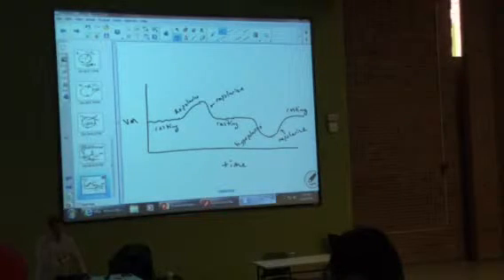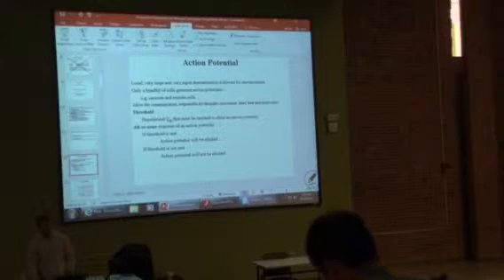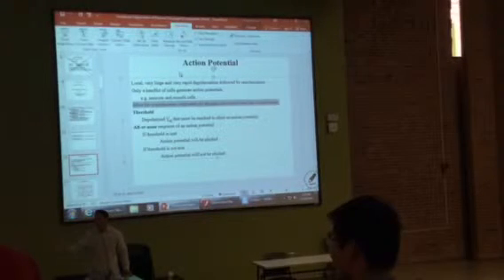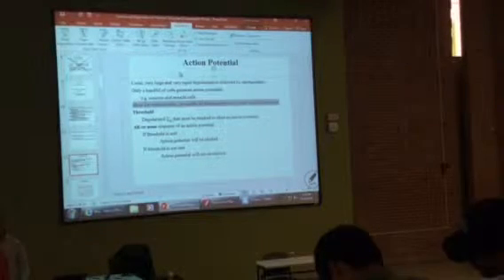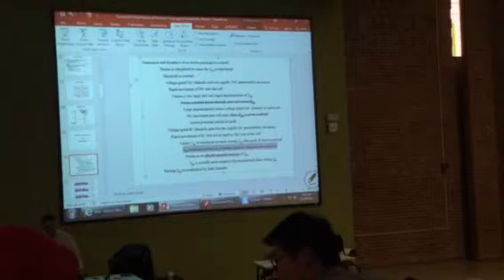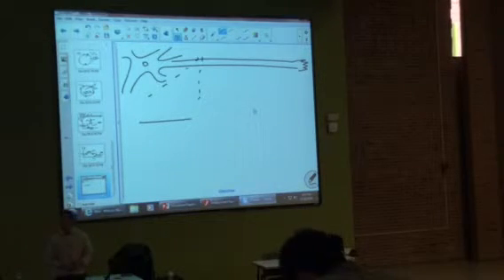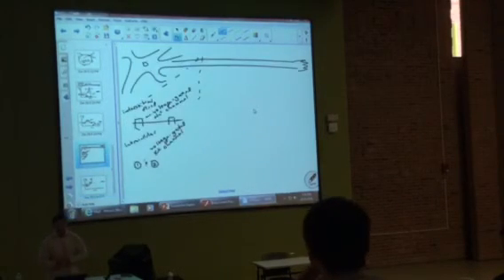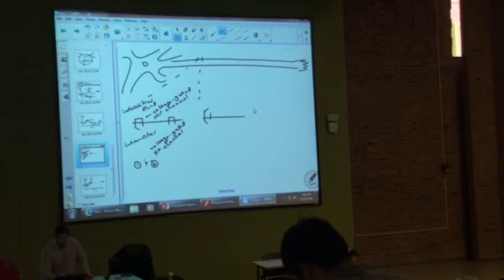ANT3100 oct26 part 4